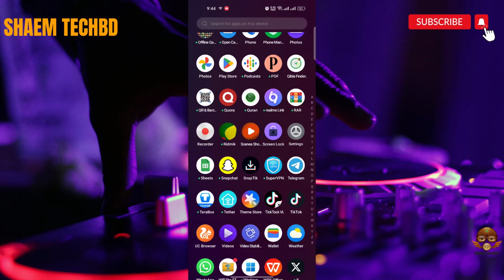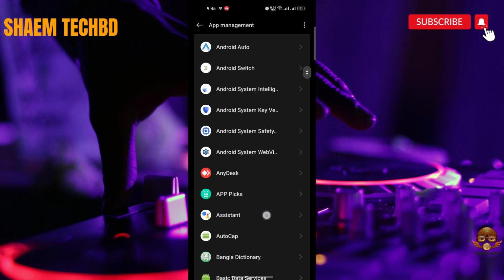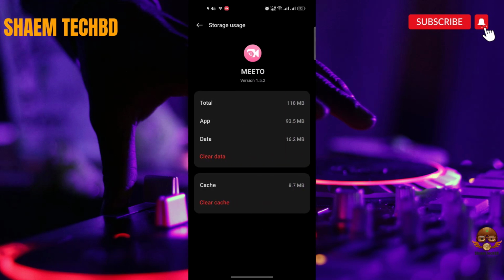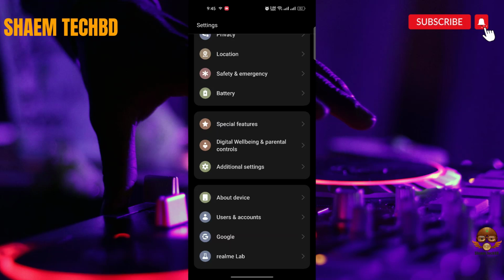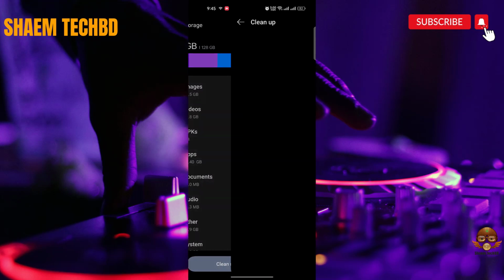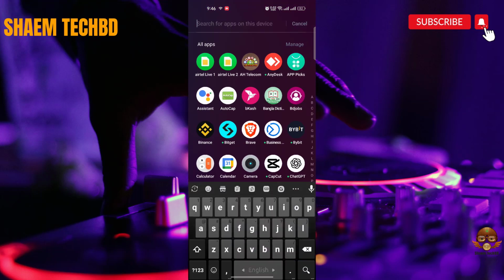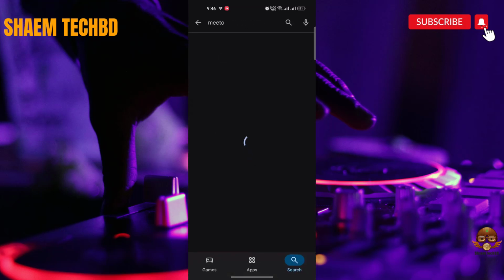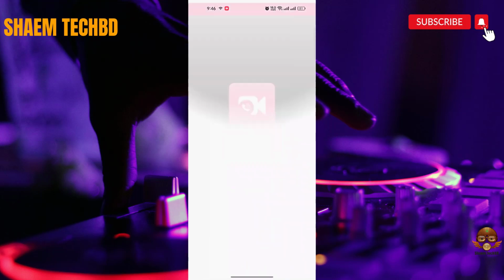How to Fix MEETO App Black Screen Issue in Android